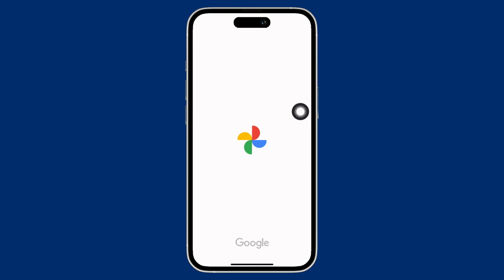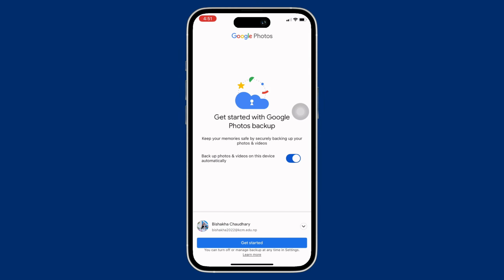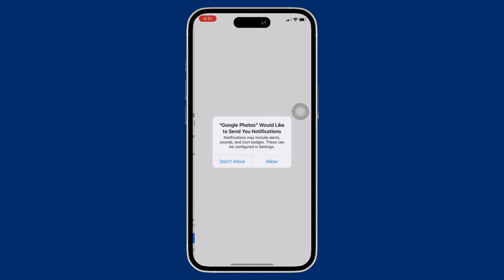How to get Google Photos in iPhone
Want to use Google Photos on iPhone and keep all your pictures backed up safely? 📱☁️ This easy 2025 guide will show you how to download, install, and set up Google Photos on your iPhone step by step.

What You’ll Learn in This Video:
✅ How to download Google Photos on iPhone from App Store
✅ How to sign in and set up your Google account
✅ How to enable backup & sync on iPhone
✅ Tips to organize photos and free up iPhone storage using Google Photos
✅ Differences between Apple Photos and Google Photos

Whether you’re switching from Android to iPhone or just want a better cloud backup option, this tutorial will help you use Google Photos smoothly on your iPhone.

📌 Chapters:
⏱ 0:00 - Introduction
⏱ 0:10 - How To Get Google Photos in iPhone